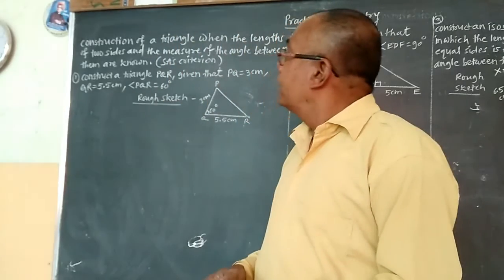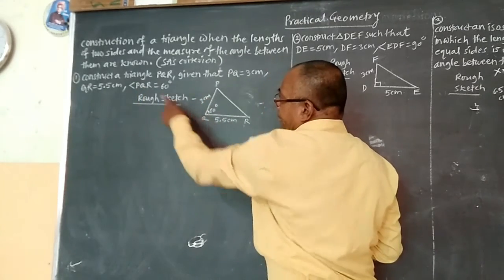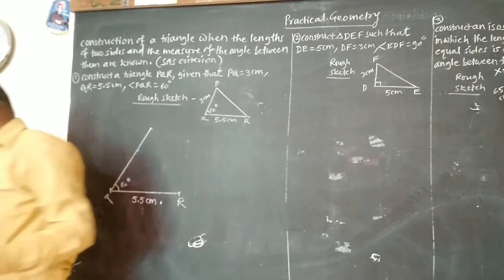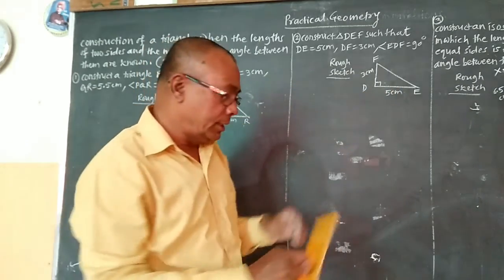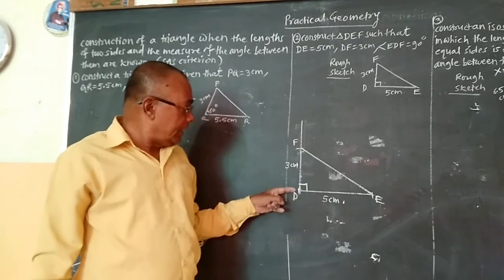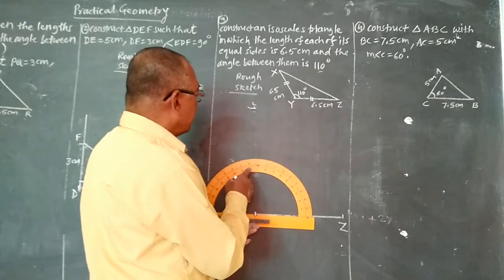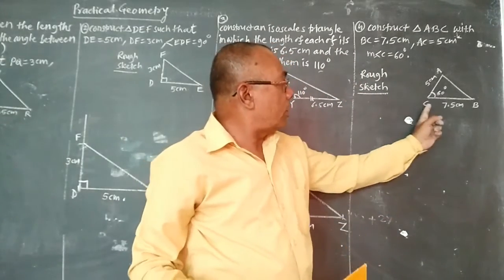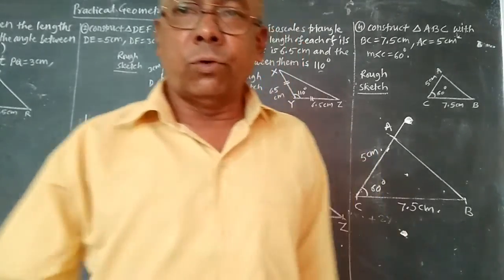Std 7th sub Maths Practical geometry part 3 720p